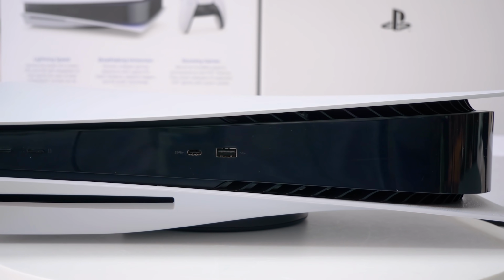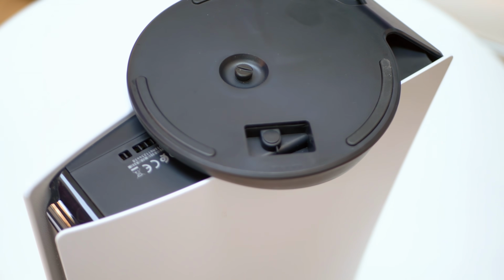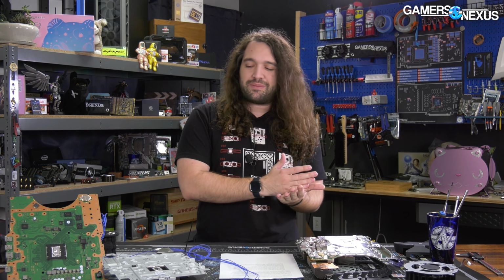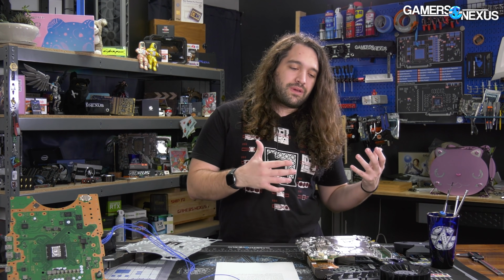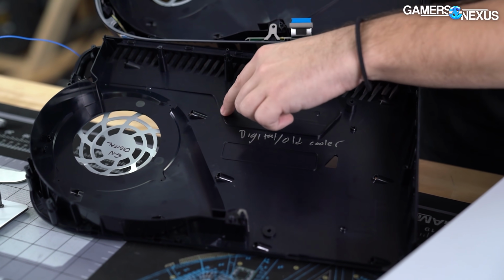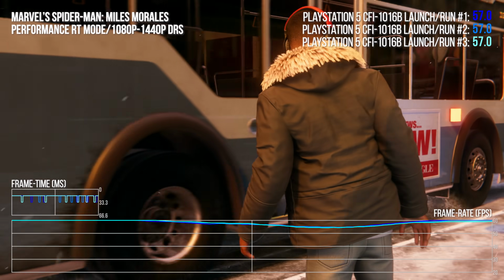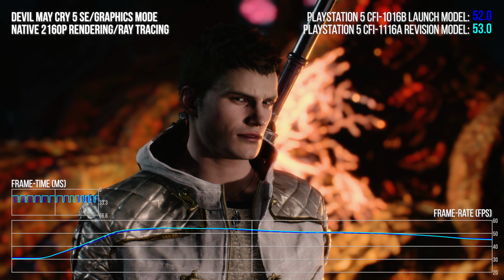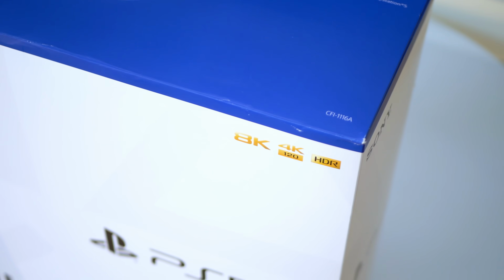The New PlayStation 5 CFI-1100 Review - Featuring @GamersNexus!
Yes, there's a new PlayStation 5 - and yes, the CFI-1100 model has a revised cooling solution... but to what extent do the changes actually matter to the end user, and is gaming performance unchanged? Steve Burke from @GamersNexus joins us to give us the definitive word on the hardware revisions!